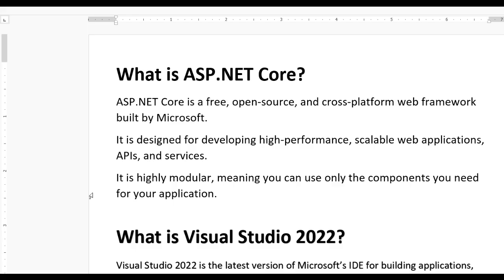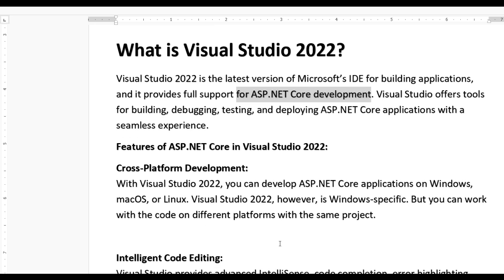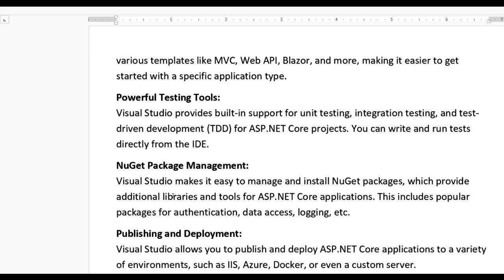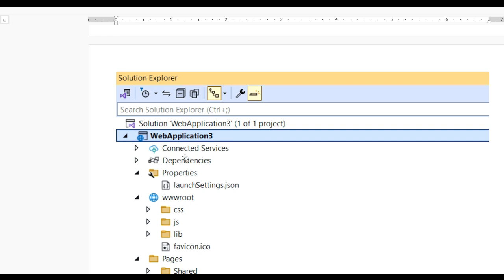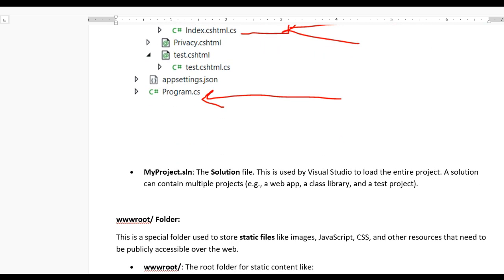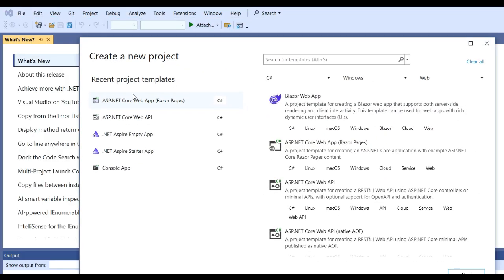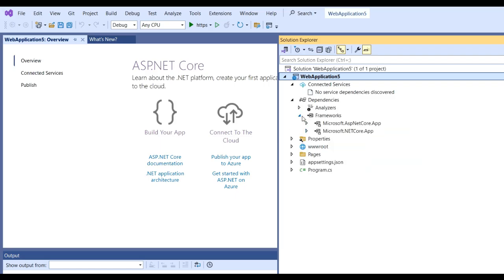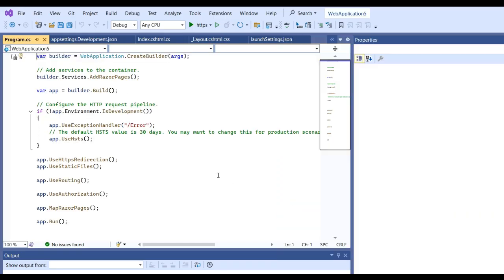ASP NET Core | Part 3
ASP.NET Core is a free, open-source, and cross-platform web framework built by Microsoft.
It is designed for developing high-performance, scalable web applications, APIs, and services.
It is highly modular, meaning you can use only the components you need for your application.

What is Visual Studio 2022?
Visual Studio 2022 is the latest version of Microsoft’s IDE for building applications, and it provides full support for ASP.NET Core development. Visual Studio offers tools for building, debugging, testing, and deploying ASP.NET Core applications with a seamless experience.
Features of ASP.NET Core in Visual Studio 2022:
Cross-Platform Development:
With Visual Studio 2022, you can develop ASP.NET Core applications on Windows, macOS, or Linux. Visual Studio 2022, however, is Windows-specific. But you can work with the code on different platforms with the same project.

Intelligent Code Editing:
Visual Studio provides advanced IntelliSense, code completion, error highlighting, and refactoring tools. This helps speed up the development process and reduces errors when working with ASP.NET Core code.
Integrated Debugging:
Visual Studio’s powerful debugging tools allow you to set breakpoints, watch variables, and inspect code execution in real-time. This makes it easy to troubleshoot and fix issues in ASP.NET Core applications.
Built-in Templates for ASP.NET Core Projects:
When creating a new ASP.NET Core application in Visual Studio, you can choose from various templates like MVC, Web API, Blazor, and more, making it easier to get started with a specific application type.
Powerful Testing Tools:
Visual Studio provides built-in support for unit testing, integration testing, and test-driven development (TDD) for ASP.NET Core projects. You can write and run tests directly from the IDE.
NuGet Package Management:
Visual Studio makes it easy to manage and install NuGet packages, which provide additional libraries and tools for ASP.NET Core applications. This includes popular packages for authentication, data access, logging, etc.
Publishing and Deployment:
Visual Studio allows you to publish and deploy ASP.NET Core applications to a variety of environments, such as IIS, Azure, Docker, or even a custom server.
Live Reload and Hot Reload:
ASP.NET Core supports "Hot Reload," which means changes made to the code are automatically reflected in the running app without needing to restart it. This feature speeds up the development cycle.
Integrated Version Control:
Visual Studio integrates seamlessly with Git, GitHub, and other version control systems. This makes managing source code repositories and collaboration more straightforward.

Folder structure in a Visual Studio 2022:

• MyProject.sln: The Solution file. This is used by Visual Studio to load the entire project. A solution can contain multiple projects (e.g., a web app, a class library, and a test project).

wwwroot/ Folder:
This is a special folder used to store static files like images, JavaScript, CSS, and other resources that need to be publicly accessible over the web.
• wwwroot/: The root folder for static content like:
o css/: CSS stylesheets.
o js/: JavaScript files.
o images/: Images such as PNG, JPG, GIF.
lib/: External libraries like Bootstrap, jQuery, etc., if you are using third-party packages

Program.cs:
This file is the entry point of the application in .NET 6 and later versions (ASP.NET Core now uses the minimal API style). It configures the application's services and middleware pipeline.
Dependencies/ and NuGet Packages:
While not always visible in the folder structure, NuGet packages used by your project are stored in a folder called packages/. You manage these through Visual Studio’s NuGet Package Manager, which handles external libraries and dependencies for your project